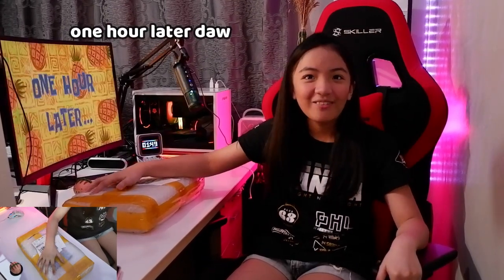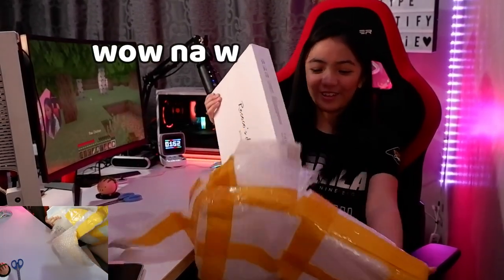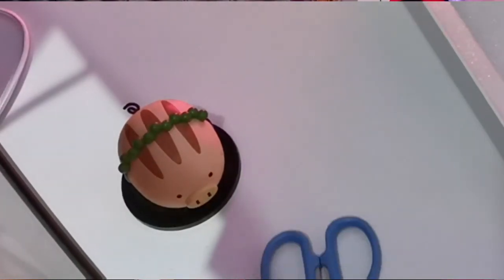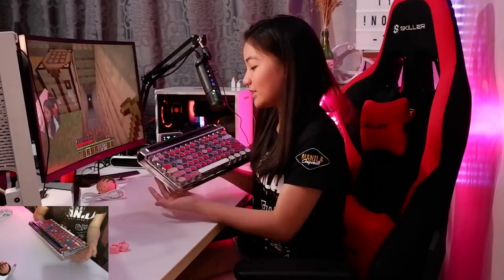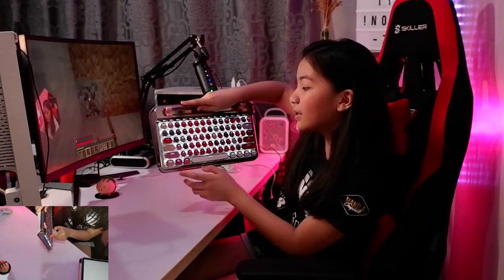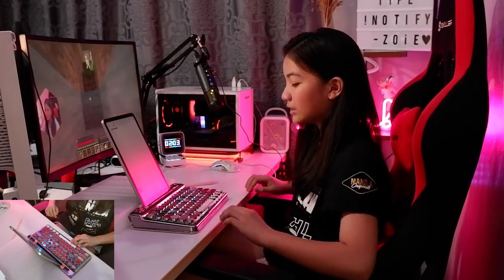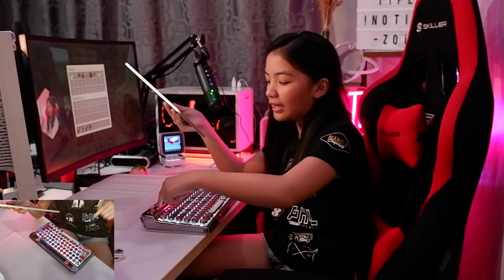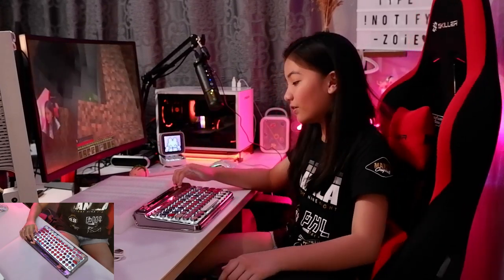Rococo's Dream Mechanical Typewriter Keyboard Unboxing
New unboxing video!

Keyboard: Rococo's Dream Mechanical Typewriter Keyboard Unboxing